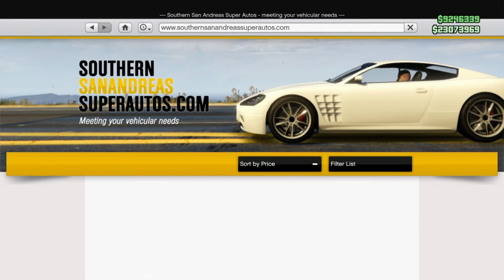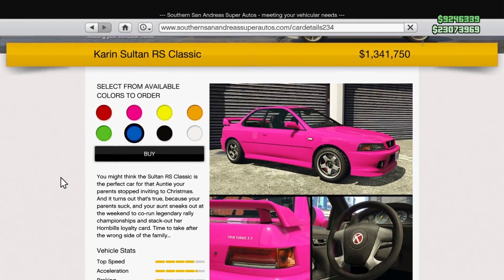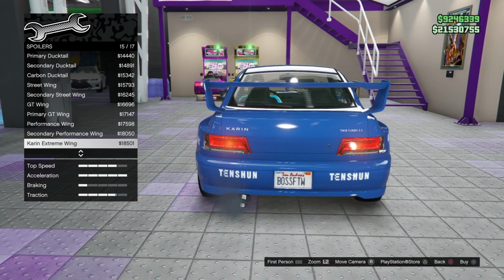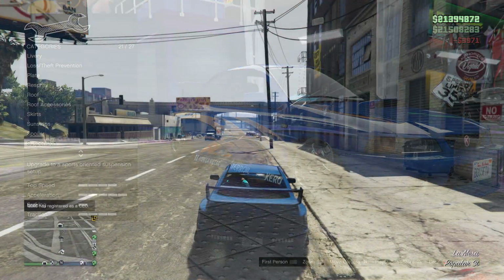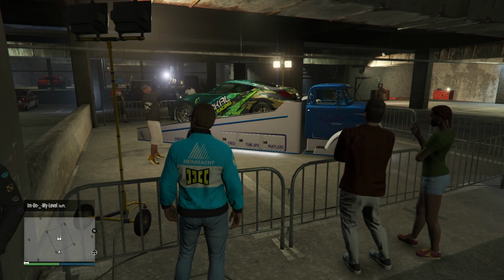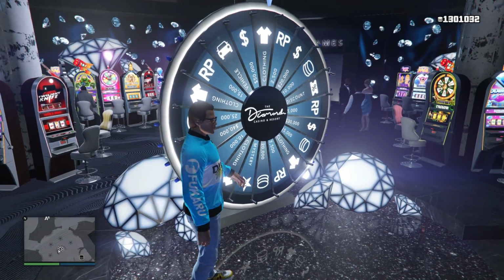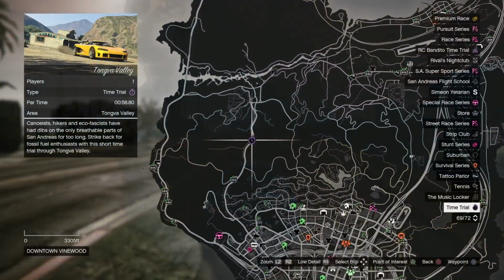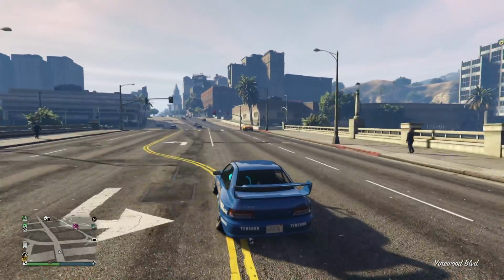This ONE Simple Thing Will Make The NEW Karin Sultan RS Classic So Much BETTER In GTA 5 Online!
In today’s Grand Theft Auto 5 video – The Karin Sultan RS Classic Arrives
Plus Shipwreck Spotted on the Shores, 2X GTA$ and RP on Auto Shop Client Jobs, and More!